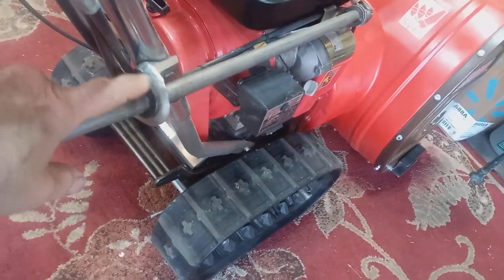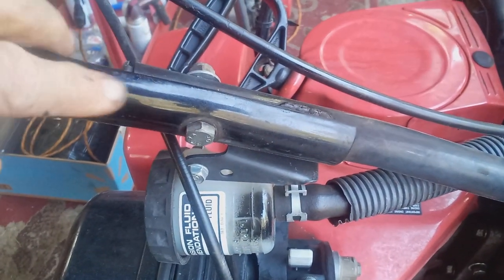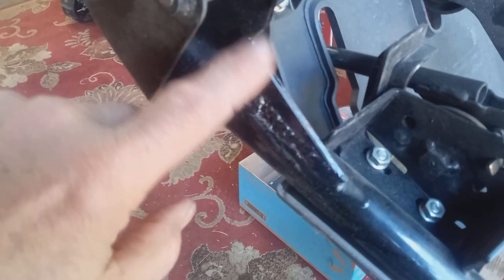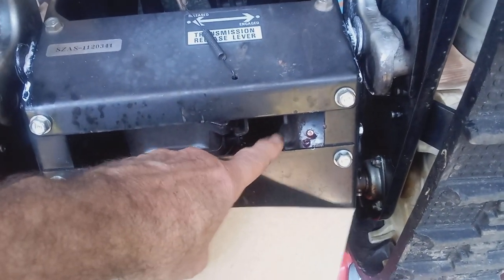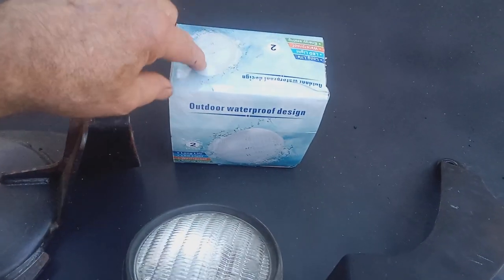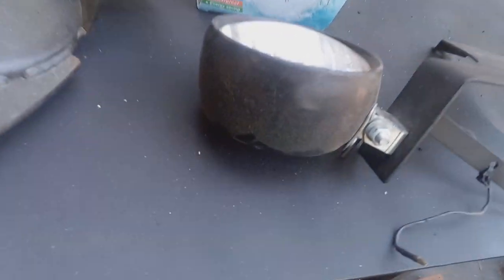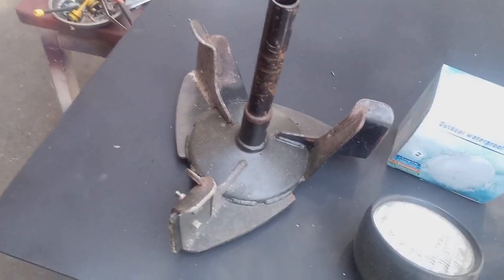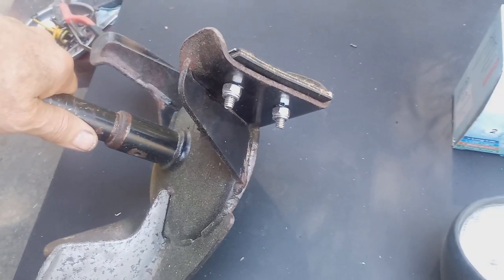7 Easy Upgrades To Make Your Honda Snowblower BETTER Than New !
Easy, affordable upgrades for Honda snow blower owners to make their machines better than new.